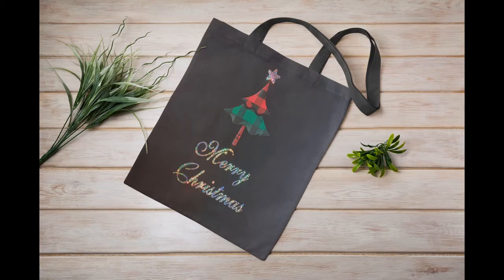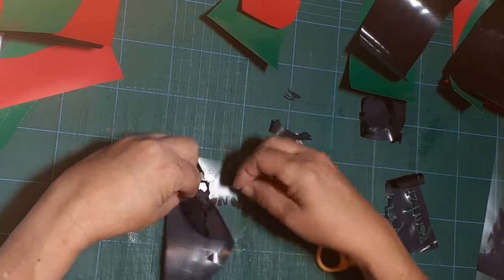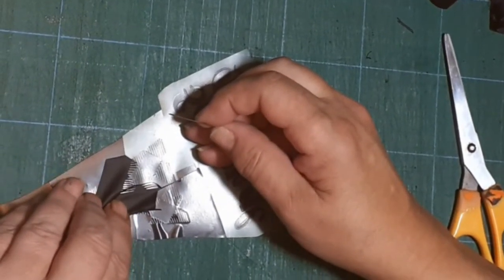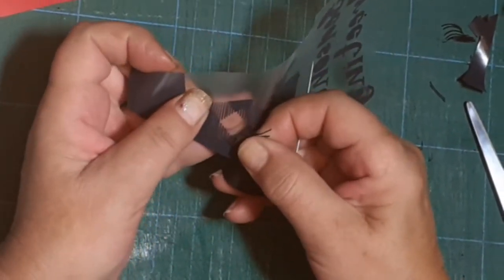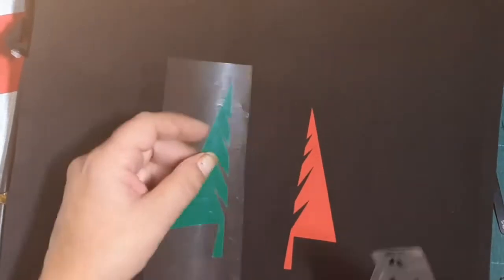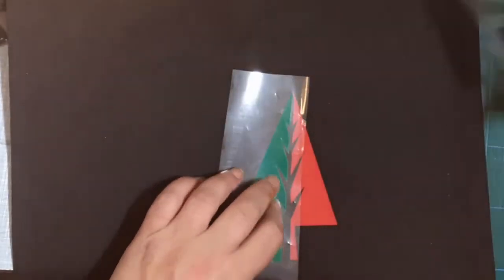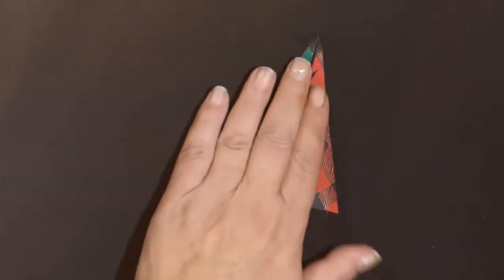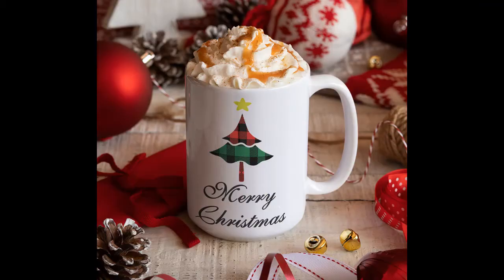Buffalo plaid svg cut files how to use them for beginners, cricut design space, silhouette studio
beginner's tutorial on buffalo plaid svg cut files cricut design space, silhouette studio

On how to press on a bag can also be used on cards
I am at the moment busy up loading the Buffalo plaid on its own.
an problems please let me know